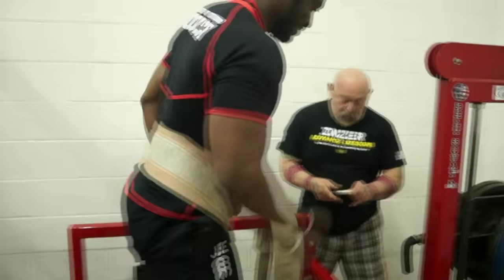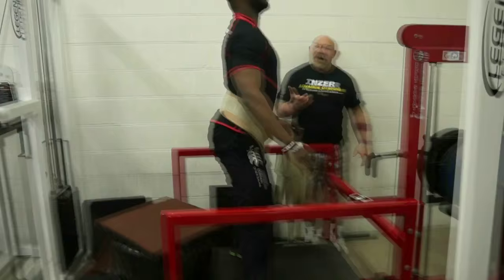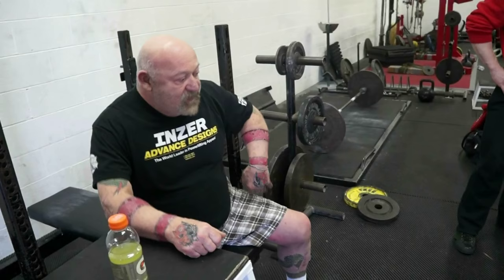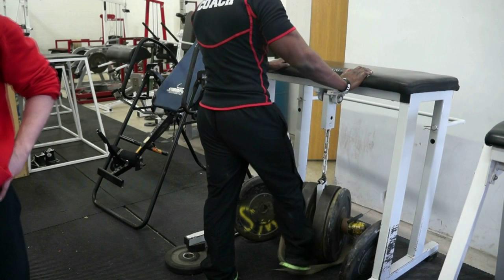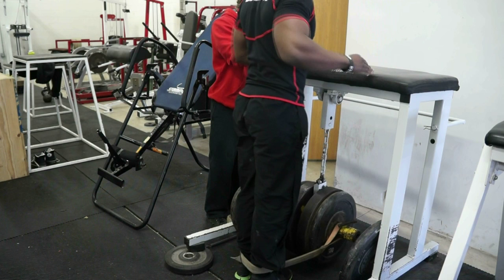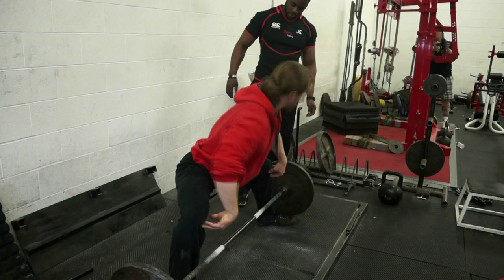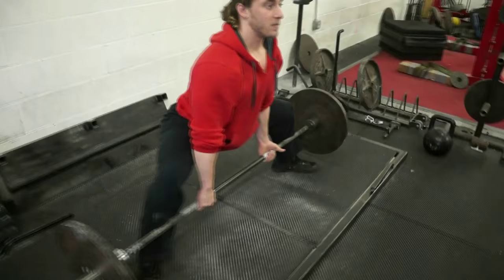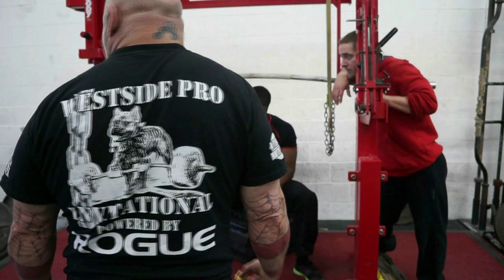Run Faster Exercises | Louie Simmons | TRAIN:SPRY PT 2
Louie Simmons gives Jae a program guide at westside barbell gym.